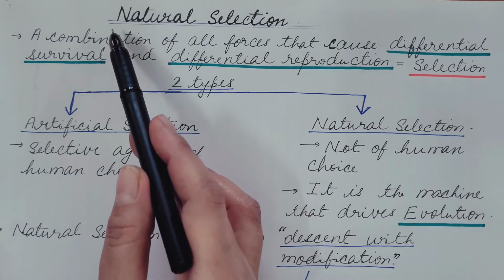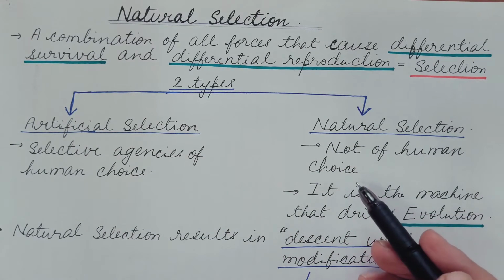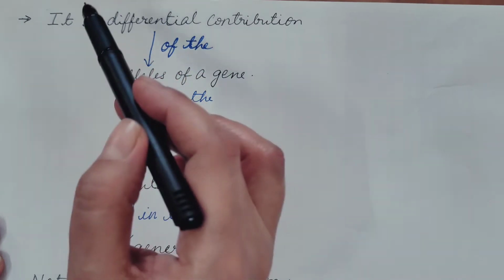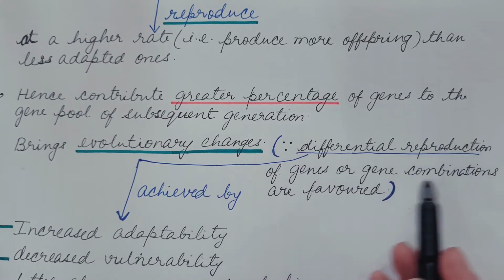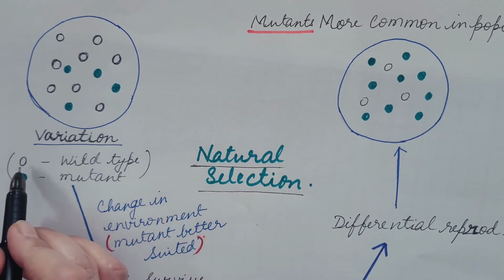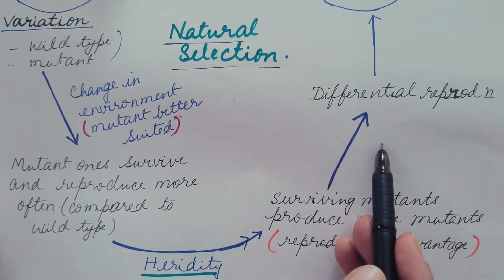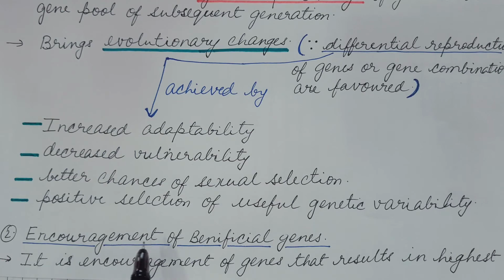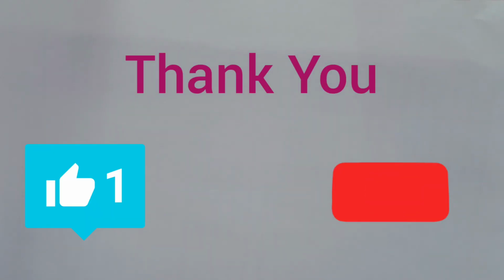Natural Selection. Evolution.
Video is about Natural Selection, one of the basis of Neo Darwinism. Nature of Natural Selection is explained. Differential reproduction and Encouragement of beneficial gene is discussed in detail. In the 2nd part of this video we will learn about Evidences and experiments on Natural Selection.Watch my video on Neo Darwinism the link is given below-